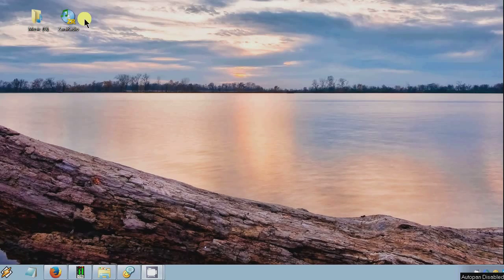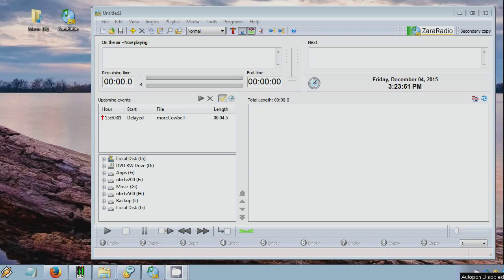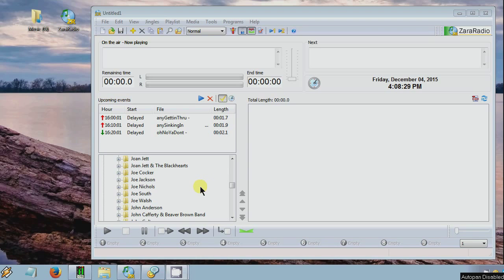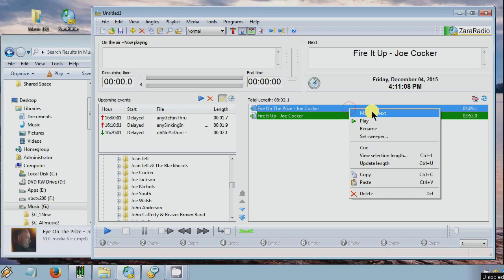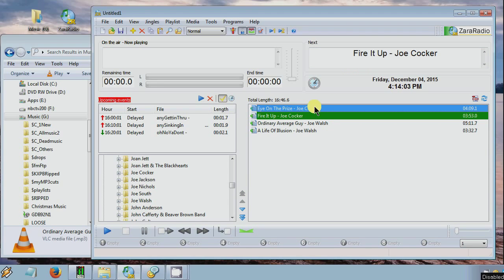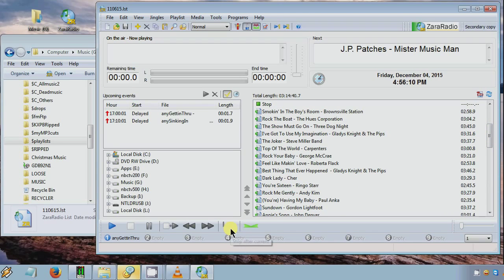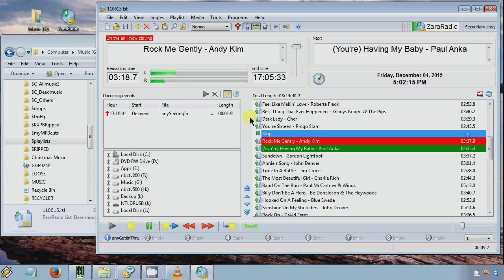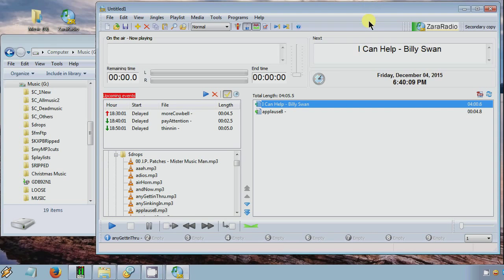Zara Tutorial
Covers most all of the basic operations of the ZaraRadio program.  If there are any questions, feel free to post them here.  For those who volunteer at KXPB, my phone number is on the card in the studio.  I'll make myself available for one-on-one instruction, upon request, including remote work via Teamviewer.

Zara is already installed on the current broadcast computer - Feel free to play with it there and also install on your Windows PCs at home to get familiar with it.

Version 1.6.2 is the latest full FREE version.